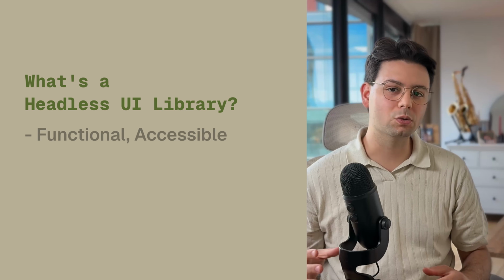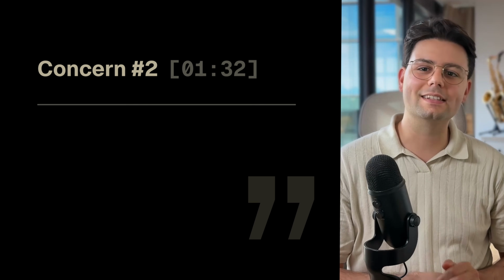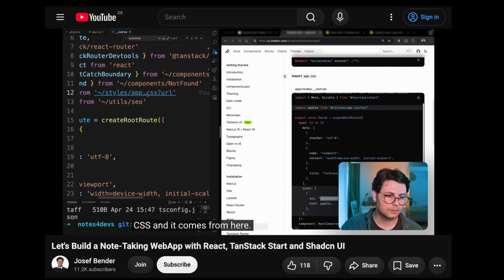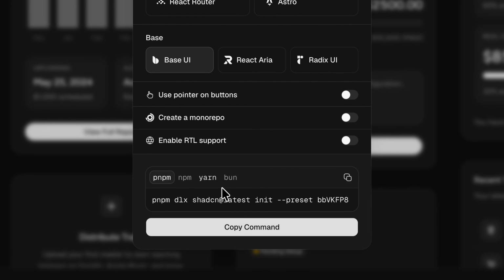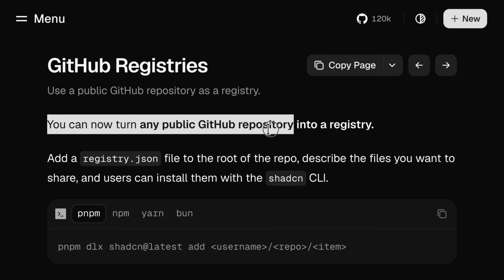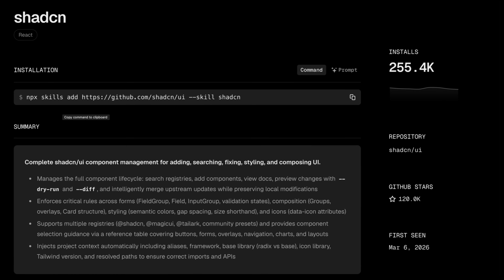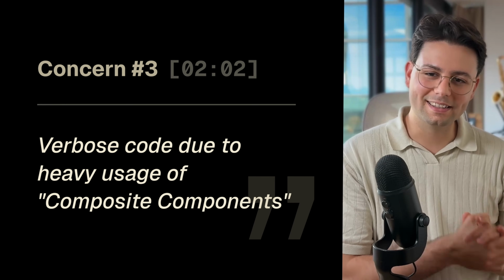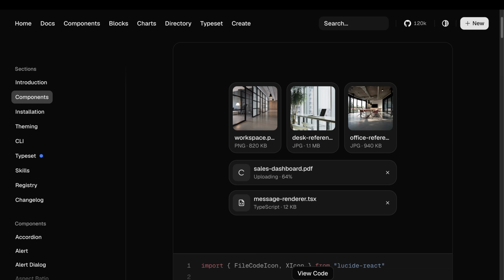Shadcn UI? in 2026?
Should you still Shadcn UI or are you better off using another 'traditional' UI library?